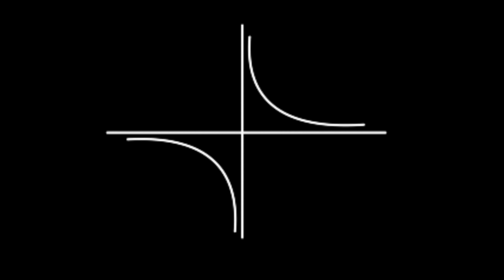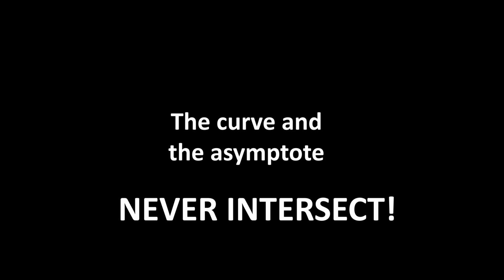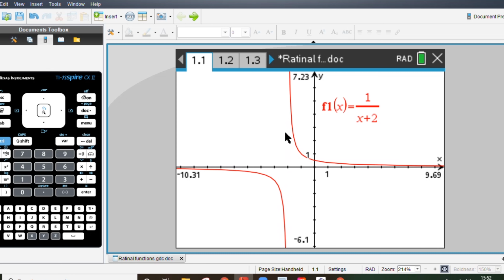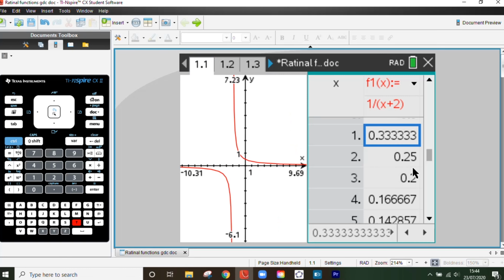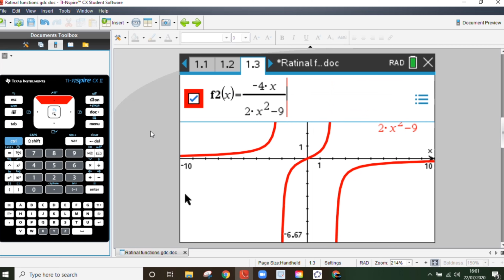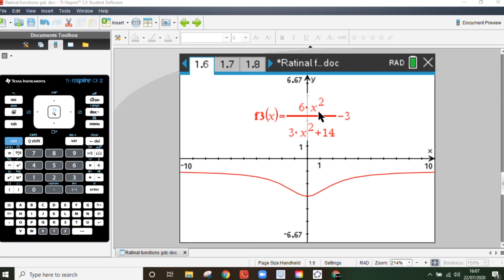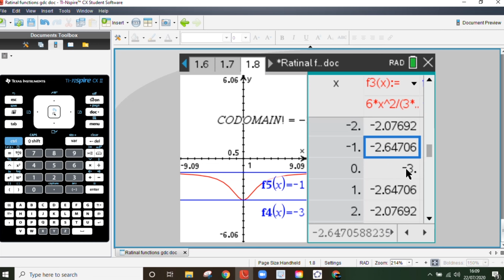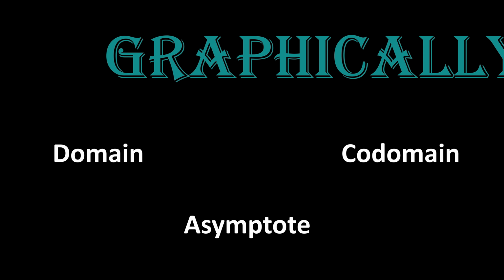Ti nspire cx : Rational Numbers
Long back in a video, you learned the basics of graphs. Here is another video which is a further extension to it.
Watch it and learn about rational functions, including things like asymptote, domain, and codomain.